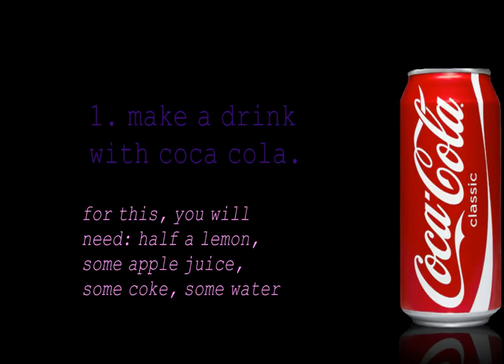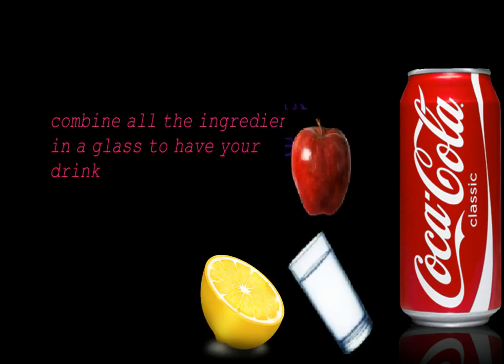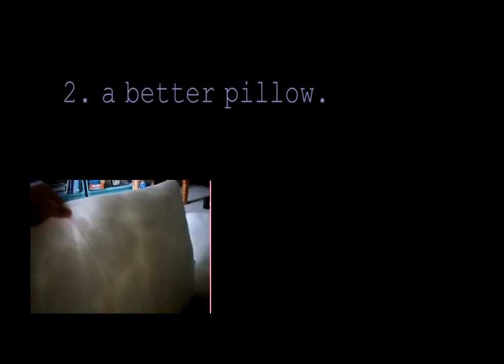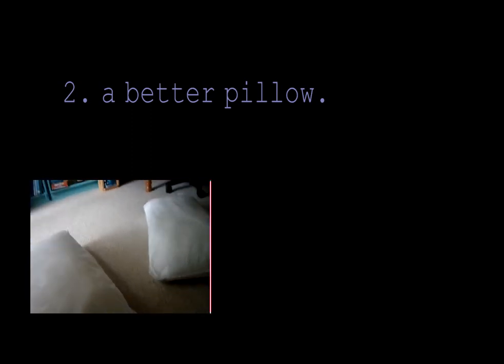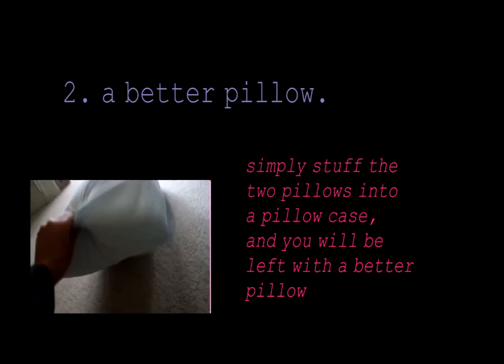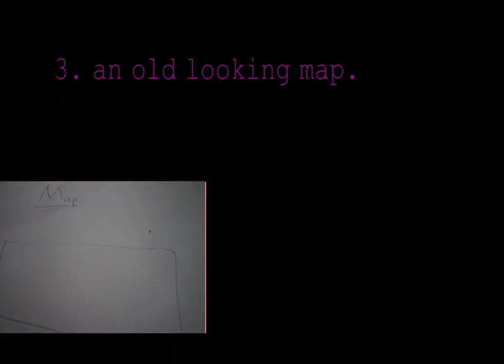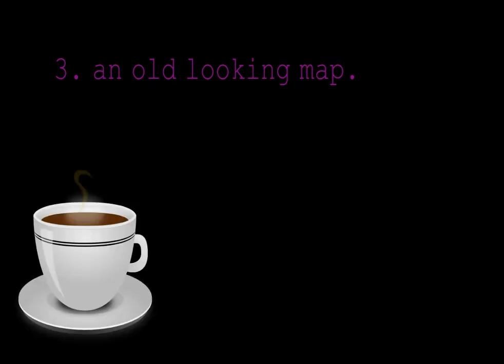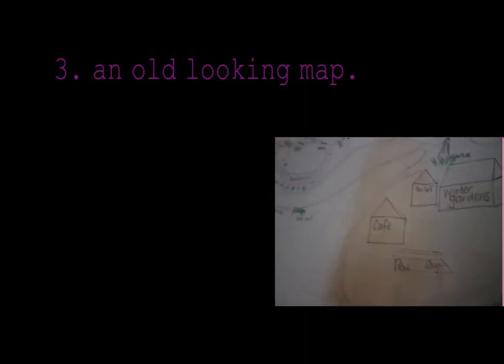3 great life hacks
3 great life hacks